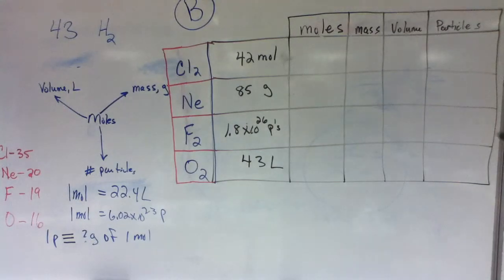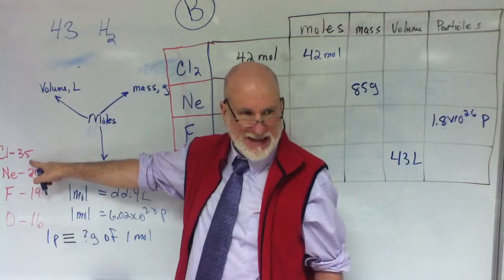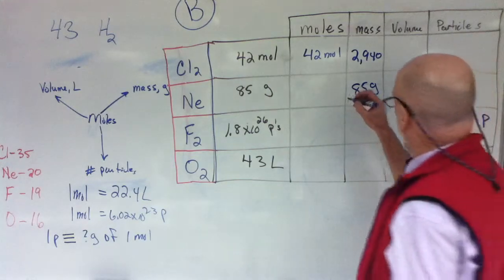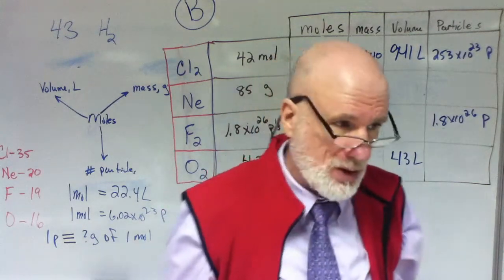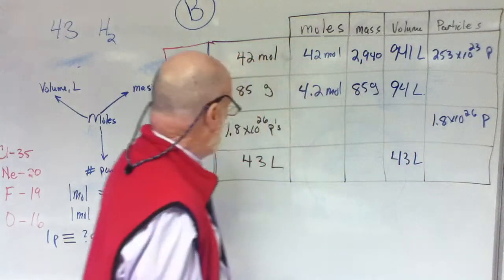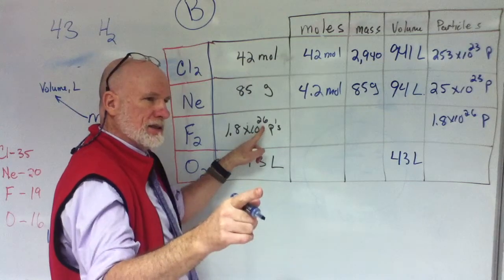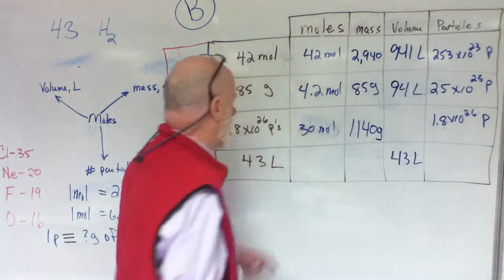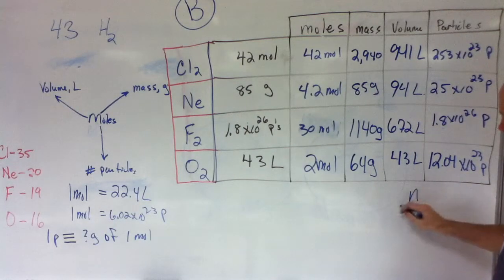Mole Quiz WITH ERROR (Exponent)